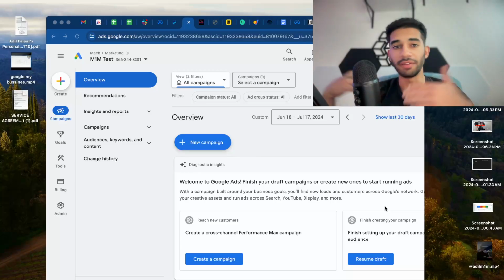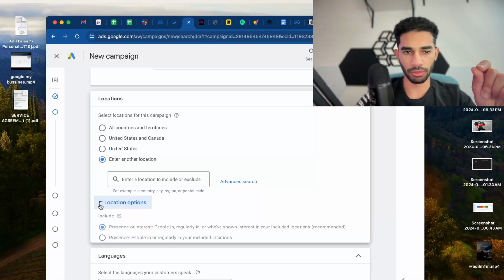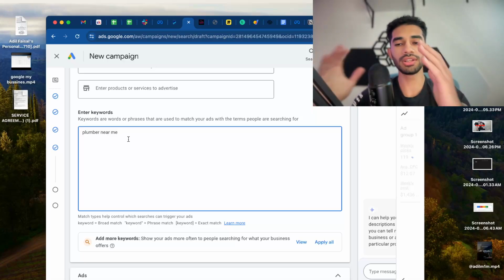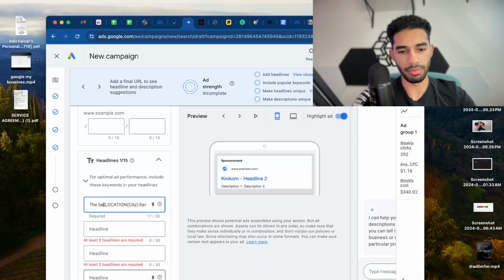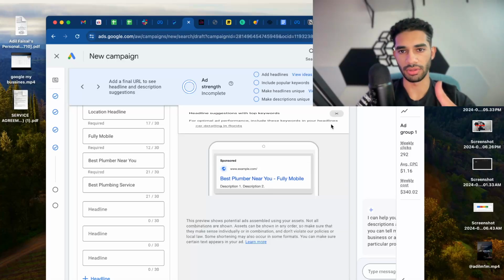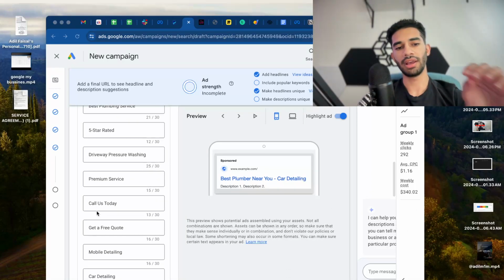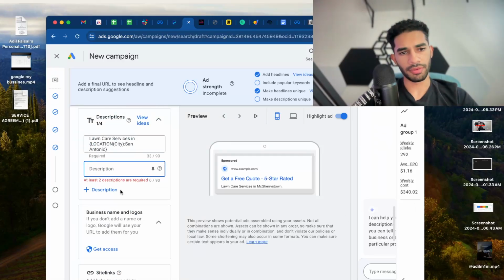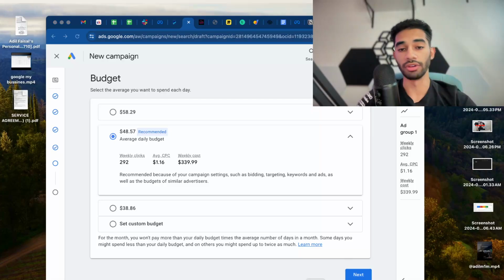Ad Launch (Divided By Sections)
Please watch the parts that you don't understand fully and I highly recommend you watch the whole thing otherwise you may miss crucial items. One mess up here and you can really waste a lot of money so pay attention.